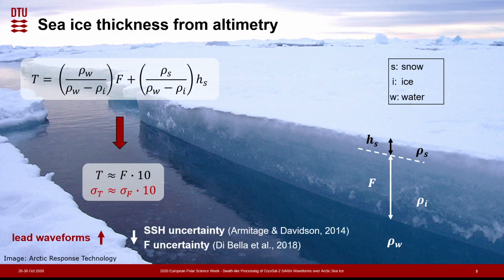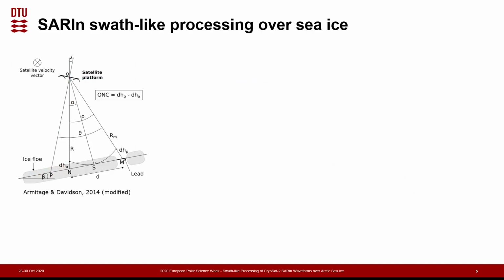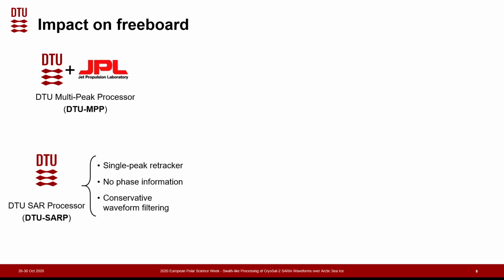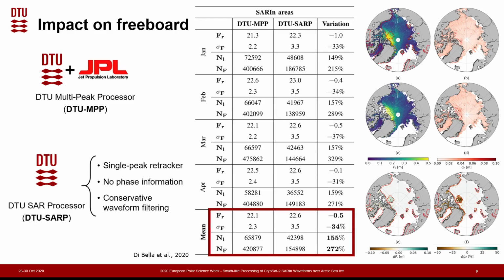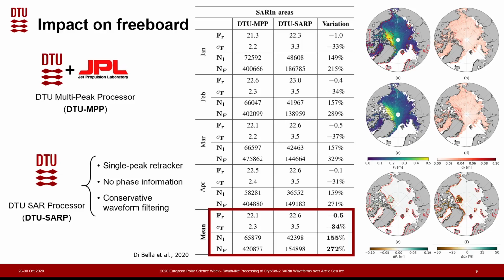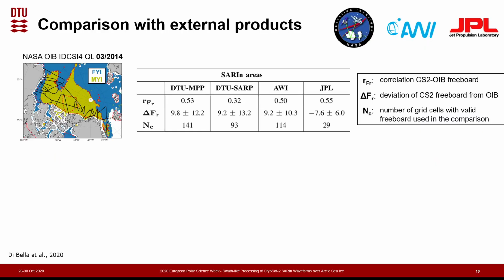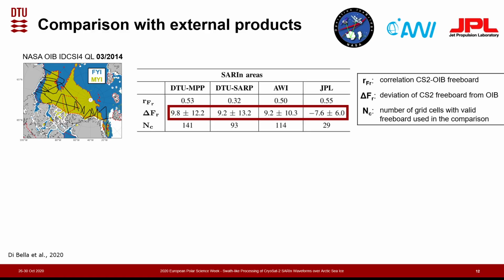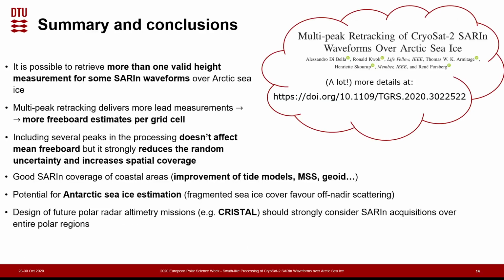186 Swath like Processing of CryoSat 2 SARIn Waveforms over Arctic Sea Ice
Di Bella, Alessandro - DTU Space, National Space Institute, Denmark